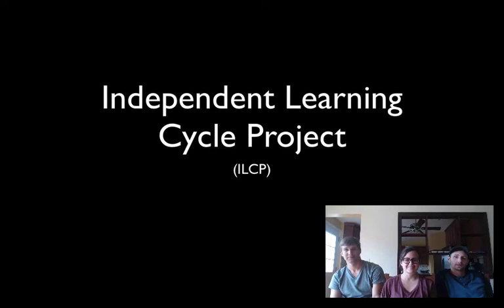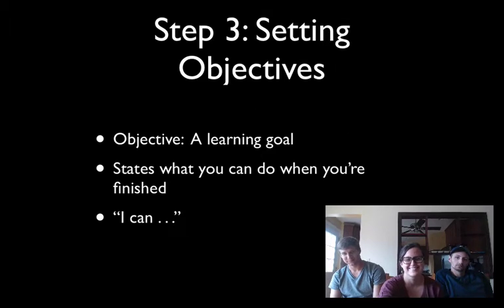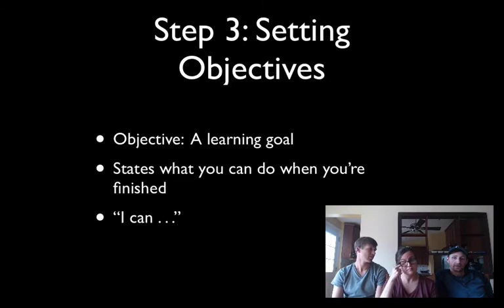ILCP Step 3: Setting Objectives